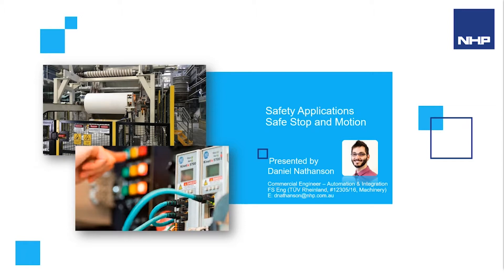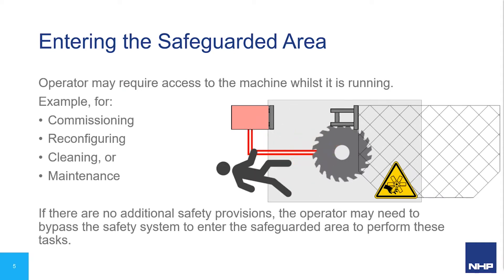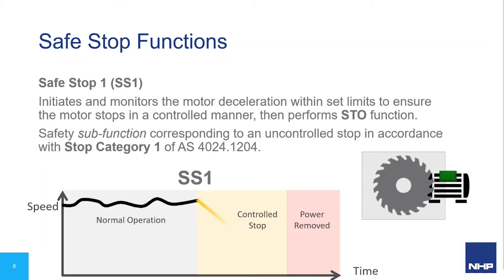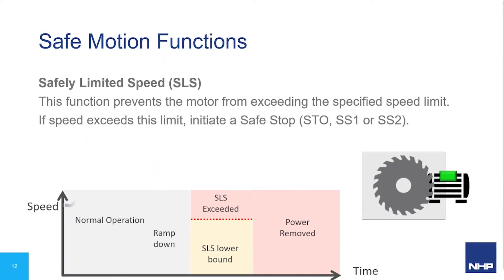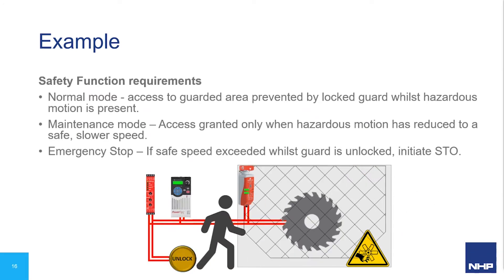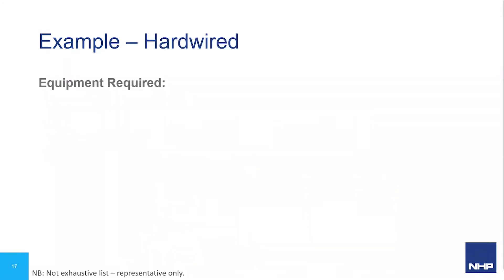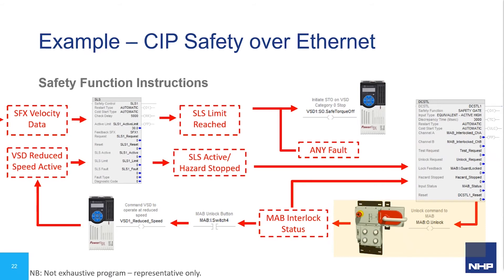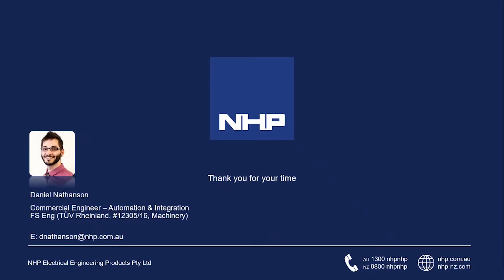NHP Webinar: Safety Applications – Safe Stop and Motion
Modern safety systems allow us to do more than just turn off the machine to reduce the risk of injury to the operator. Presented by Daniel Nathanson, this technical webinar explores the various safe stop and motion techniques such as safe speed monitoring, which aid in reducing risks associated with direct access to the machine.

In this webinar we discuss:
-Safety Functions and Monitoring
-Modes of use for machines
-Stand-still detection
-Safe stop techniques including Safe Torque Off
-Stop categories
-Drive based safe motion functions and instructions
-Application examples Under no circumstances shall NHP be responsible or liable in any way for any content, including but not limited to errors or omissions in the content, or for any loss or damage of any kind as a result of any content communicated in this video by NHP.